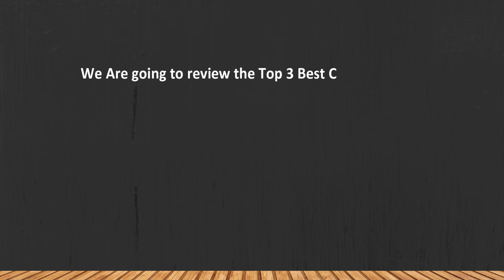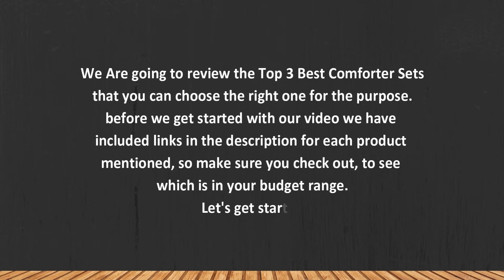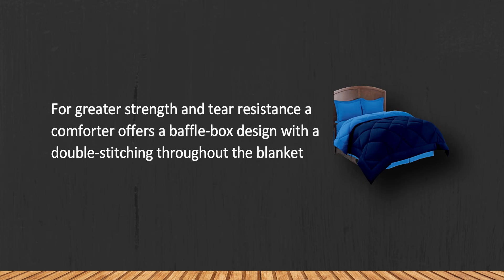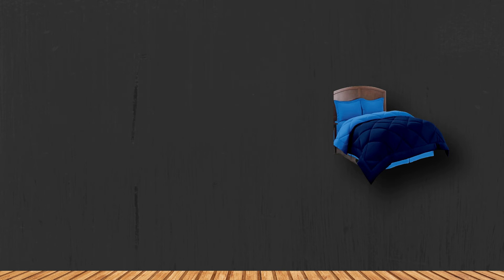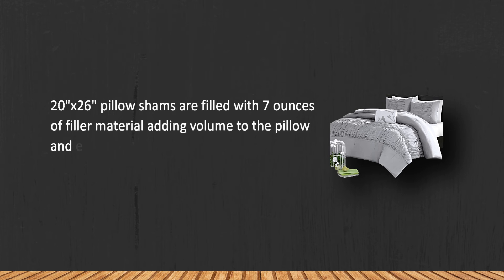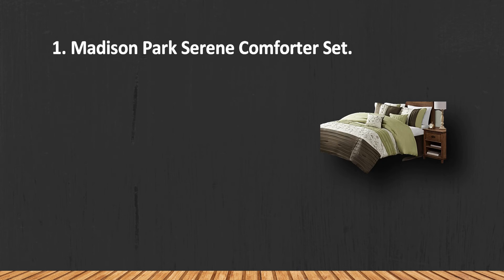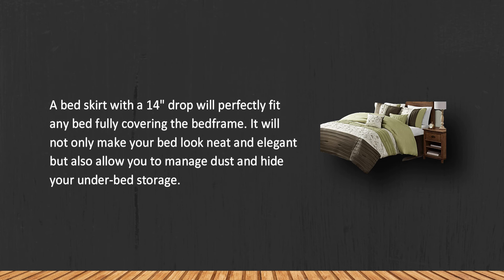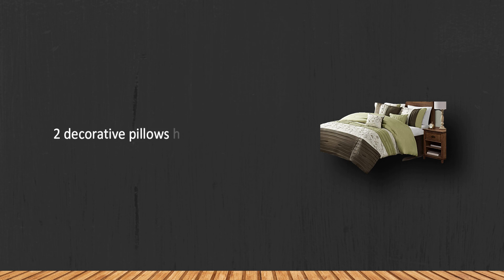Best Comforter Sets in 2023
Best Comforter Sets

1. Madison Park Serene Comforter Set.

2. Mizone Mirimar Comforter Set.

3. Elegant Comfort Goose Down Alternative Reversible Comforter Set.